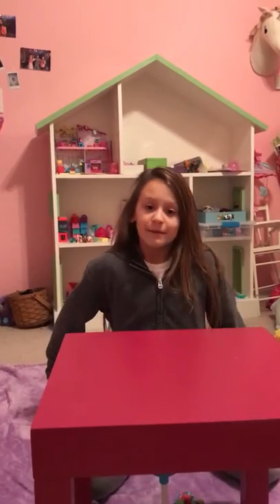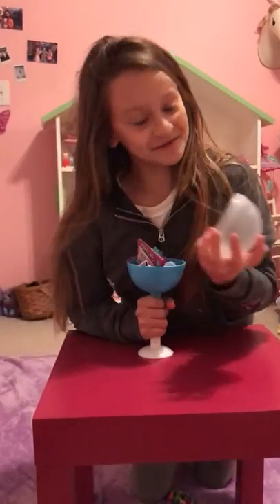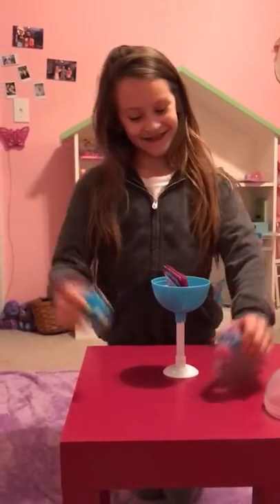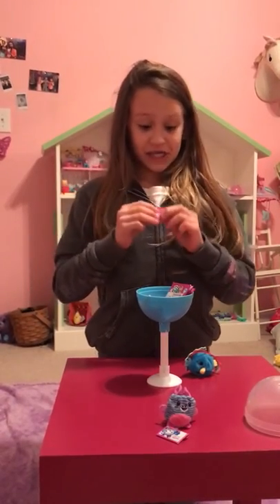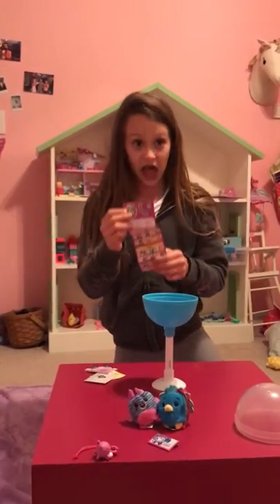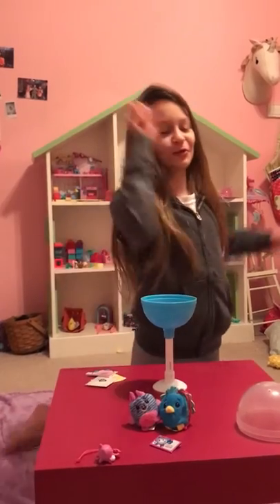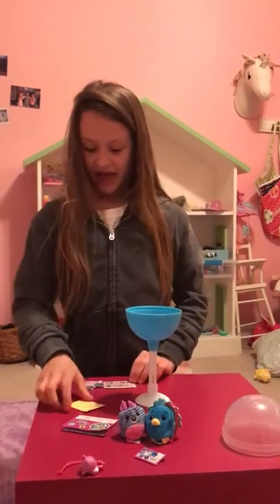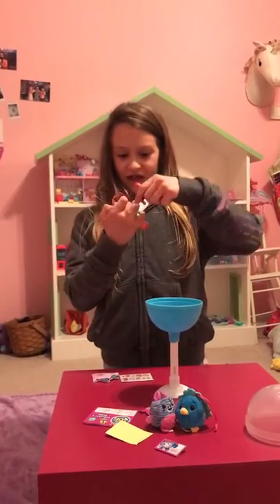Emmaline ❤️ Llama Pikmi Pop Surprise Medium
Watch as Emmaline shows you what comes in a medium Pikmi Pop Surprise!!